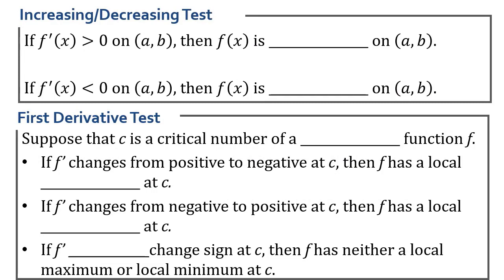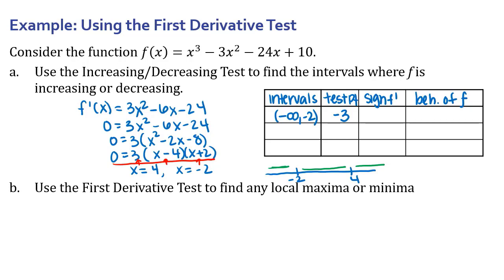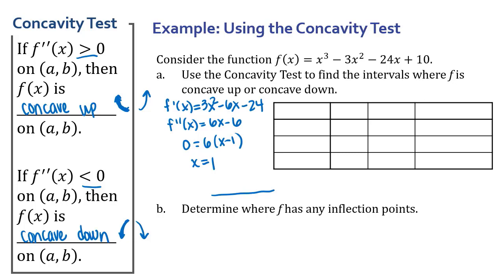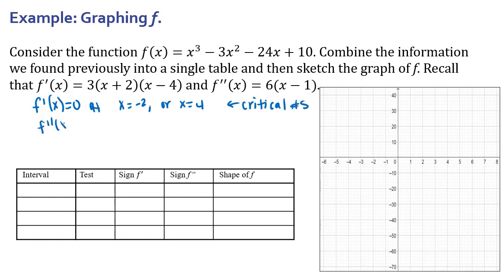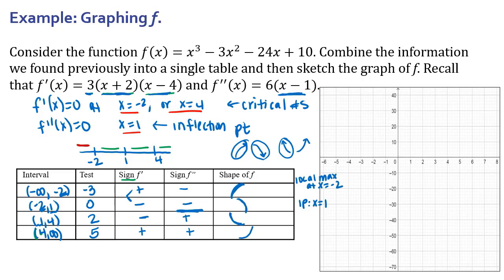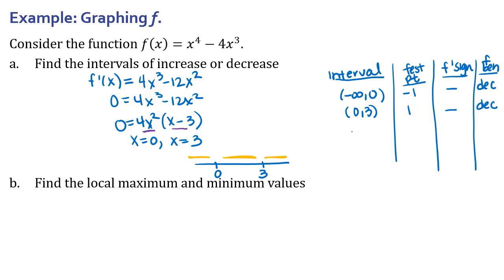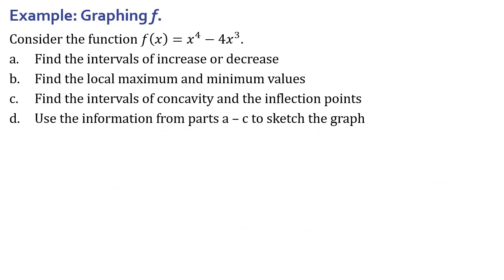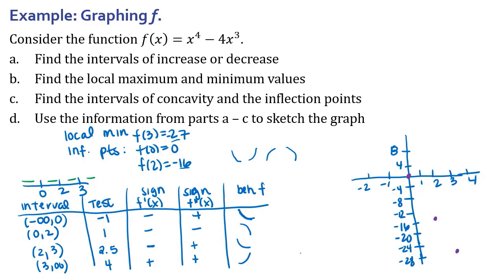Derivatives and Shapes of Curves